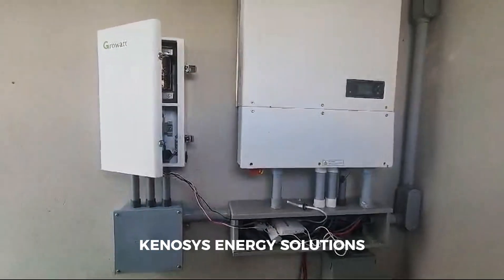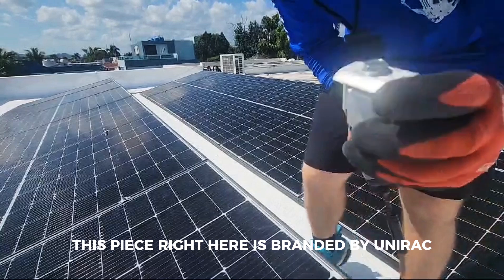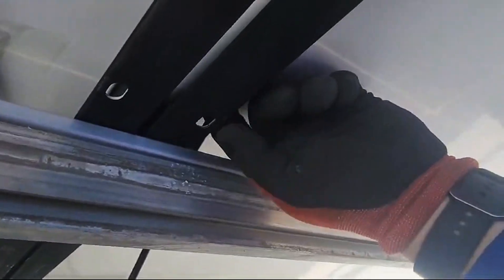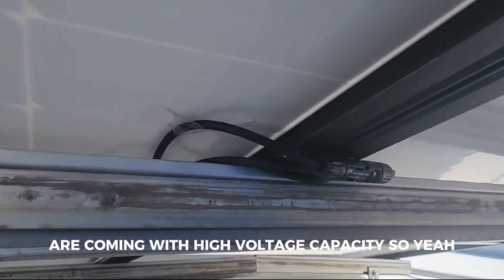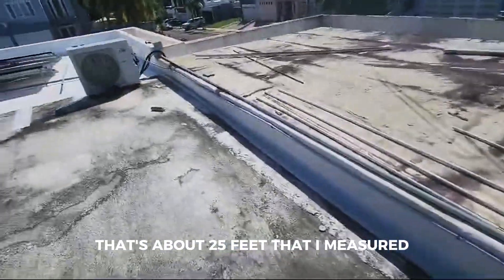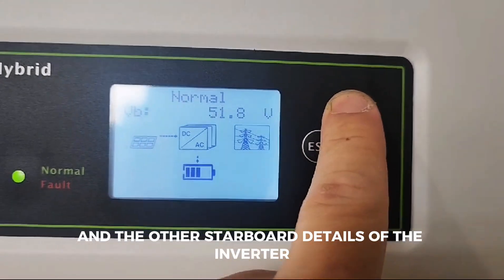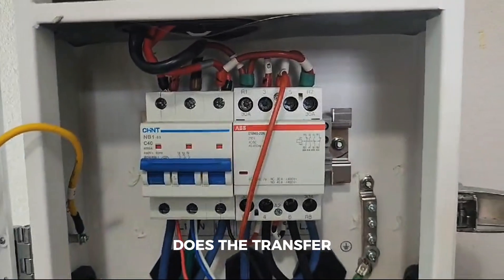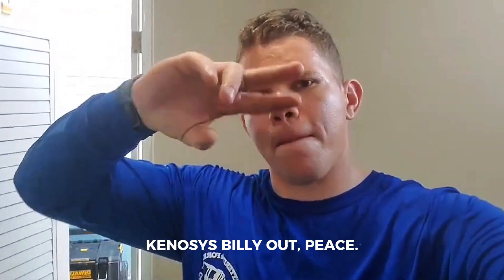Solar panel installation with Growatt 6k Hybrid inverter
In this video Im going to show you how I installed 12 400w Canadian Solar solar panels and connected them on a single string to my Growatt SPH6000 hybrid inverter.